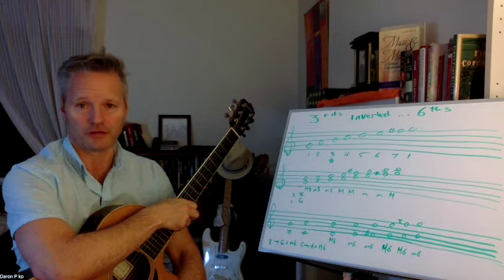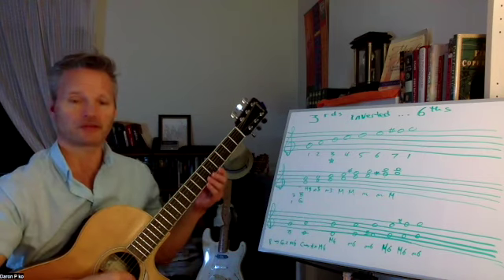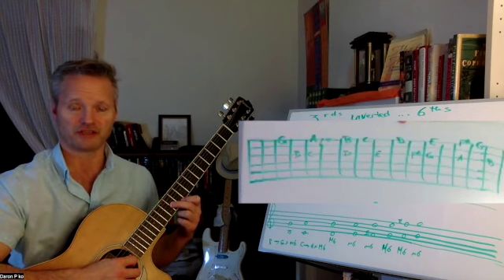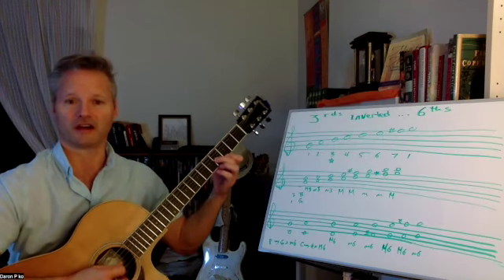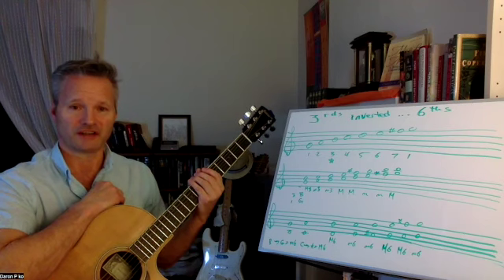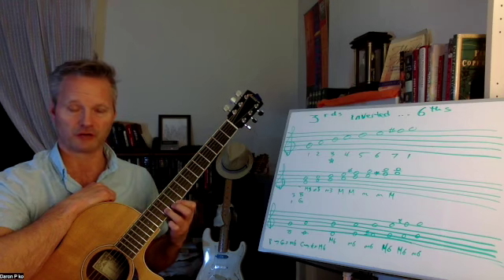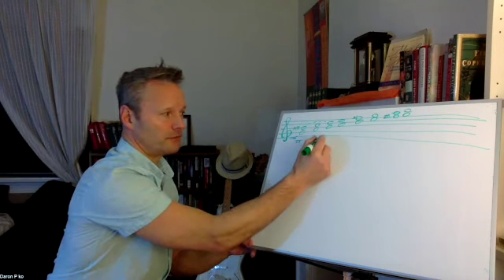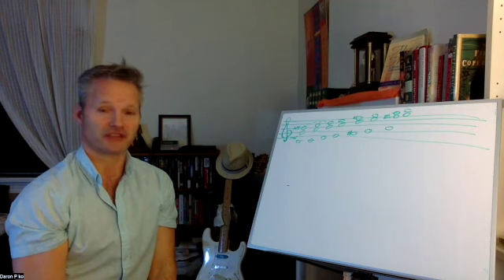Beginner Guitar Lesson 81 6ths as Inverted 3rds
Playing harmonic 6ths on two strings, in G. These are seen as inverted thirds.